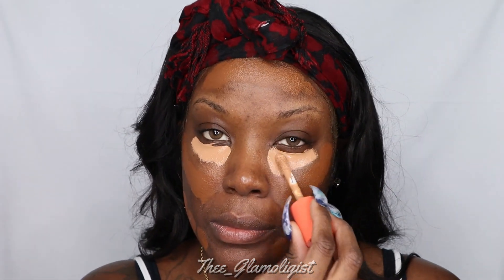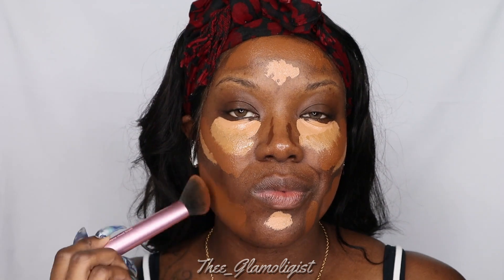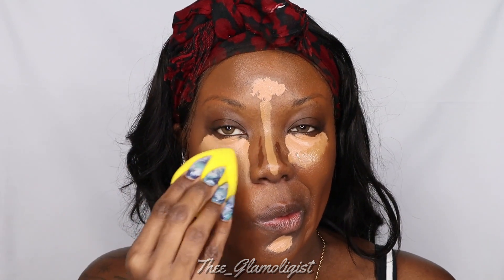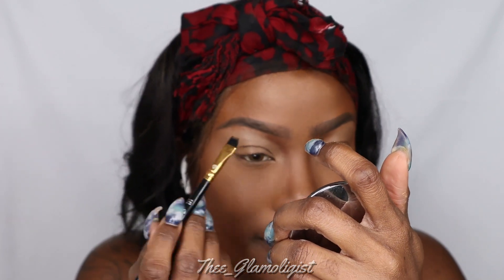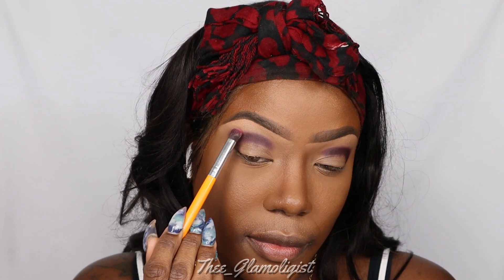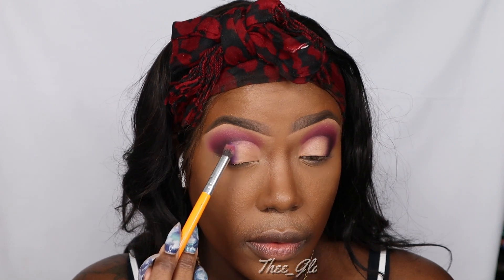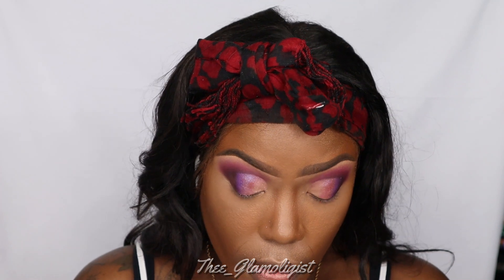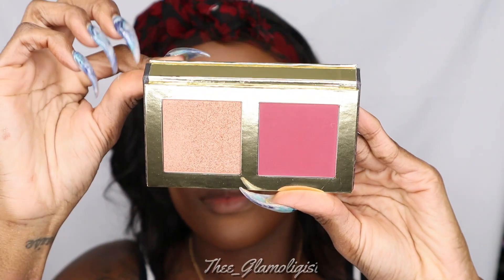VLOGMAS Sultry Purple Look ft ColouredRaine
Decided to try @tailormadejane 3 n 1 foundation routine and yes ma’am I’m here for it 🙌🏾🙌🏾

Lighting: 2 softboxes  & 1 Ringlight

•Kano
•J10 & J14
@revolutionpro @makeuprevolution •F18
•Flawless Perfecting Sponge
•Power Palette 🎨
•My Day One Highlighter Duo
•Connect Glitter Topper
•Times Up Matte Lip
•Suspect Lip Paint
@eyejaylashes •EJL Multipack
@okaifabrics •Headwrap
@jollofboutique •Earrings

Thee_Glamoligist

Thee_Glamoligist

Thee_Glamoligist

Timeless Glamoligy